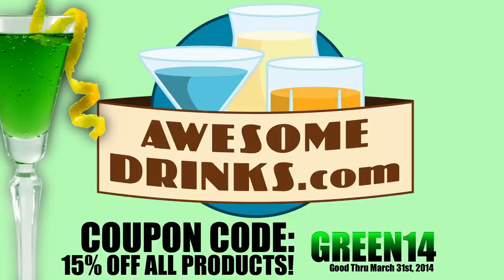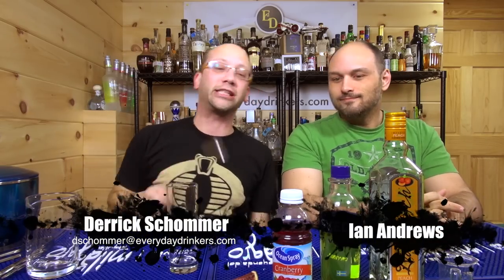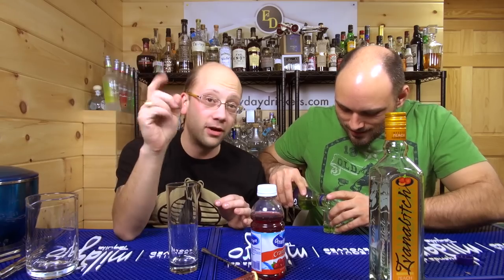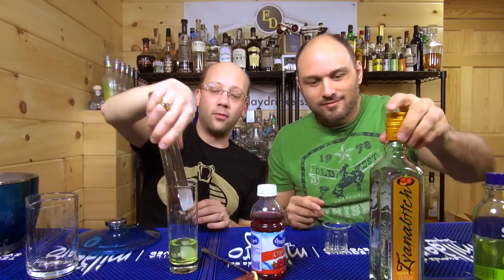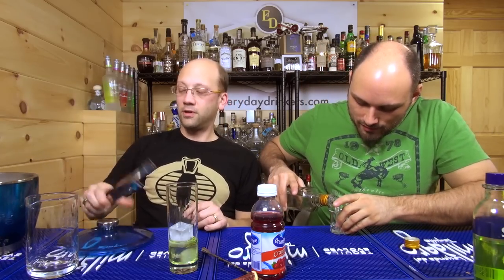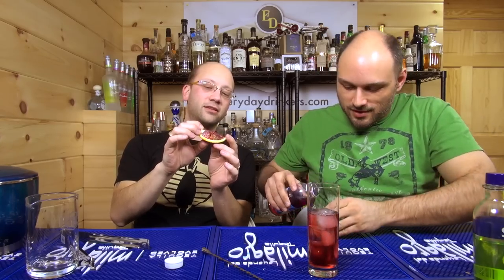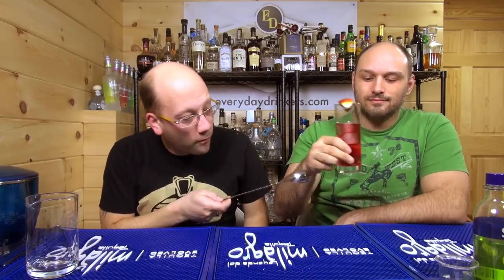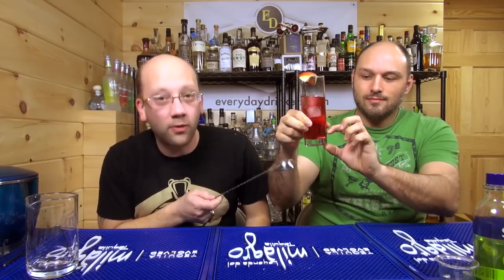Jolly Rancher Cocktail with Jolly Rancher Vodka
We are using Jolly Rancher Apple Vodka to create the Jolly Rancher cocktail. A brilliant color, a pucker-like tart bite in the late fourth quarter of the sip.

Jolly Rancher Cocktail
1 oz. Green Apple Jolly Rancher Vodka, 1 oz. Peach Schnapps, 4 oz. Cranberry Juice, Orange Wedge

Drink Responsibly.